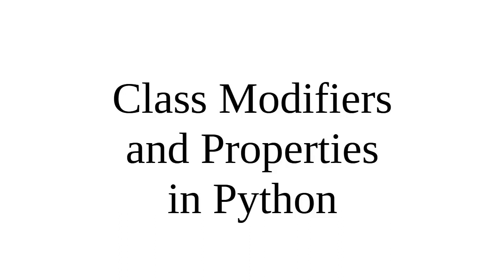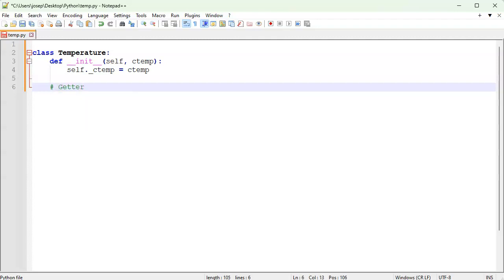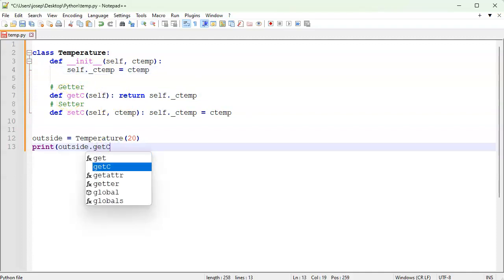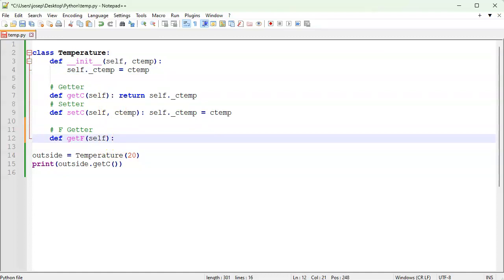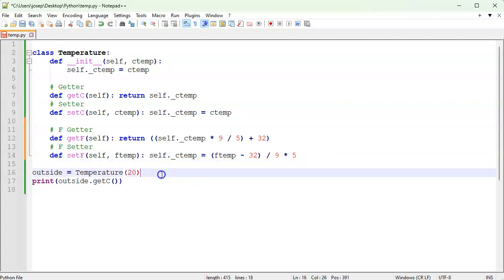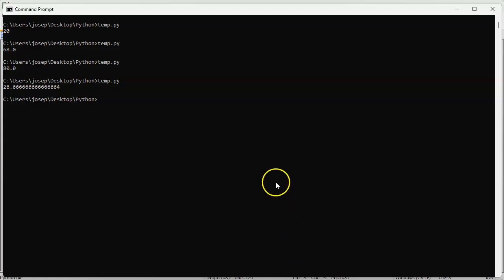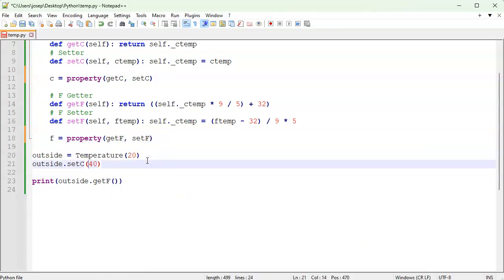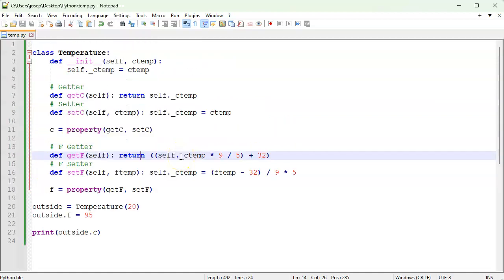Class Modifiers and Properties in Python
Shows how to work with "private" class attributes by creating getter and setter modifiers.  It also shows how to create properties that will use those getters and setters to make things easier to access and work with.